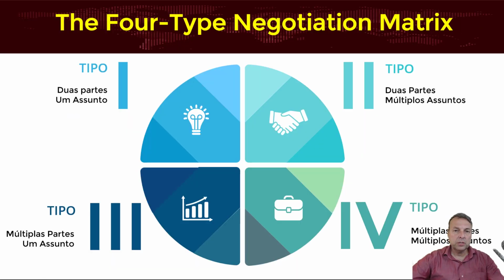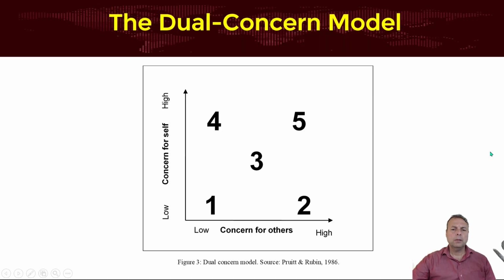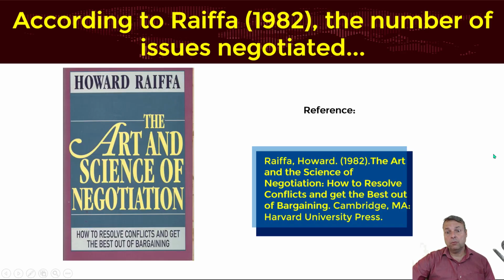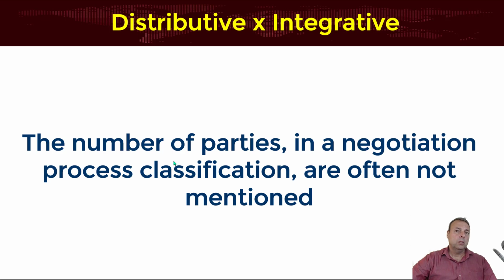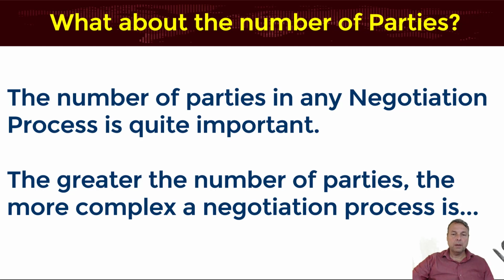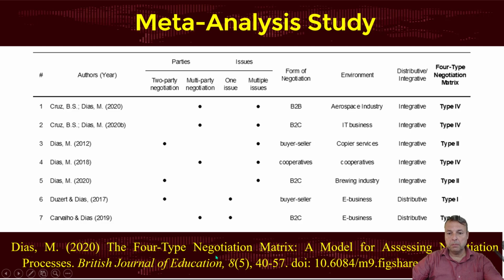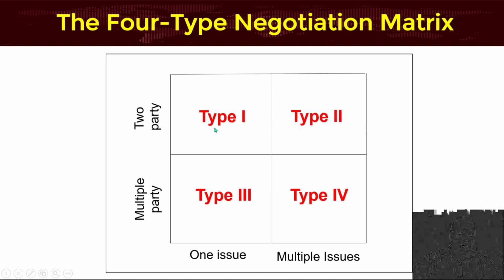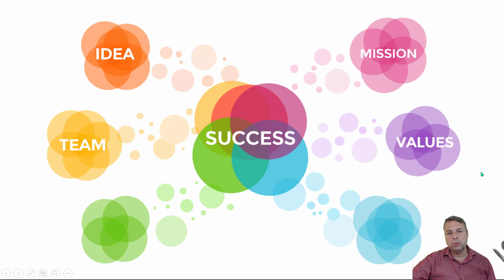⭐⭐⭐⭐⭐ VIDEO LESSON 1 - THE FOUR-TYPE NEGOTIATION MATRIX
The Four-Type Negotiation Matrix encompasses  all types of negotiations in a single, two dimensional matrix, addressing the number of issues and parties of a given negotiation. The Four-Type Negotiation Matrix is referenced as follows: Dias, M. (2020) The Four-Type Negotiation Matrix: A Model for Assessing Negotiation Processes. British Journal of Education, 8(5), 40-57. doi: 10.6084/m9.figshare.12389627